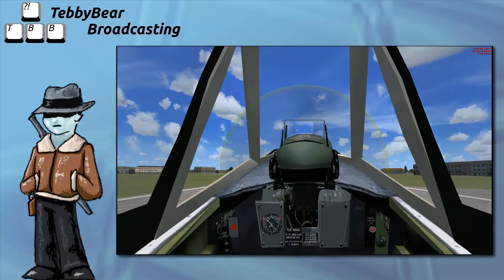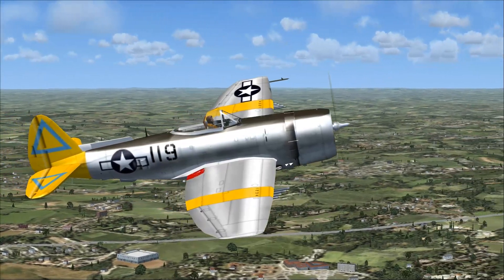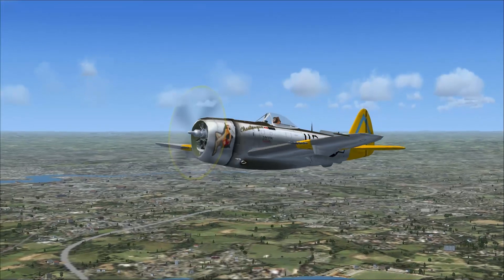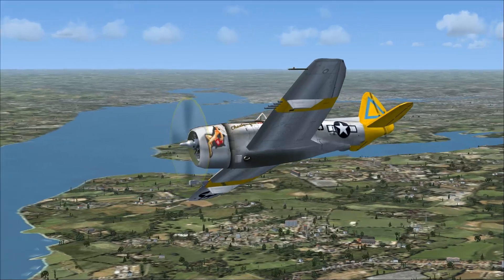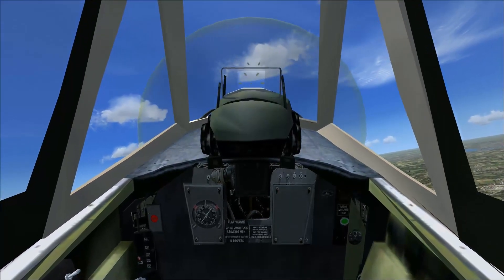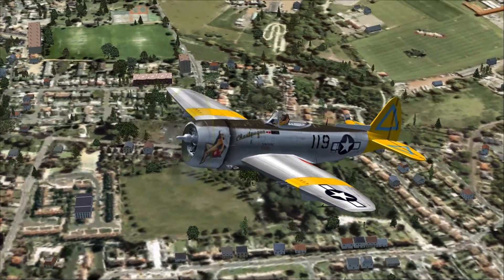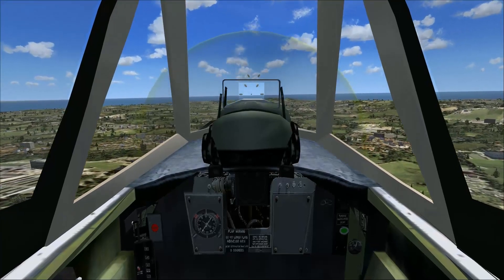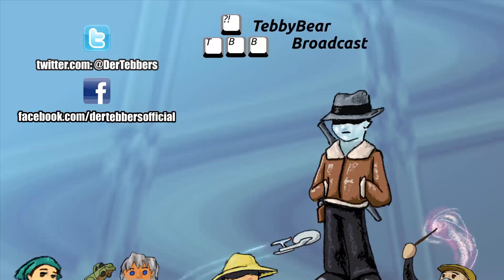Flight Simulator X Plane Spotlight - P-47 Thunderbolt